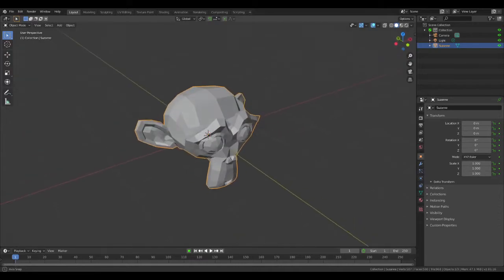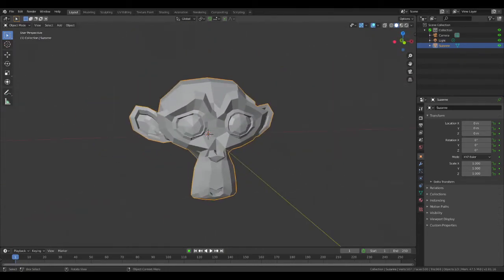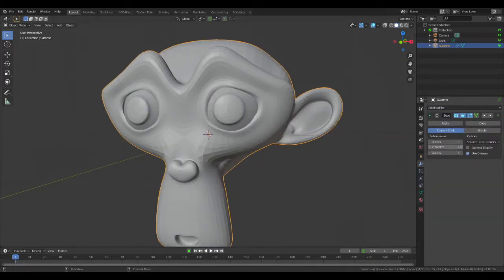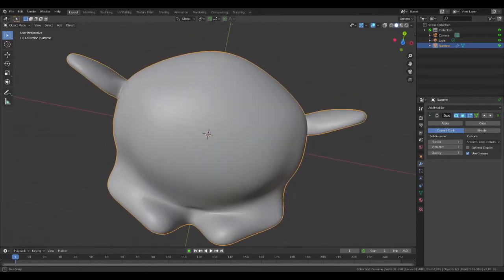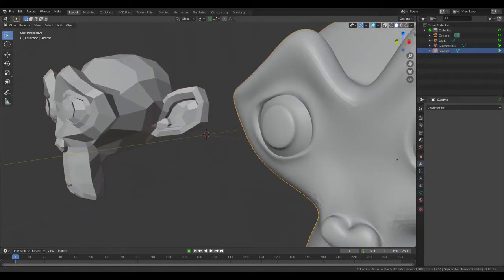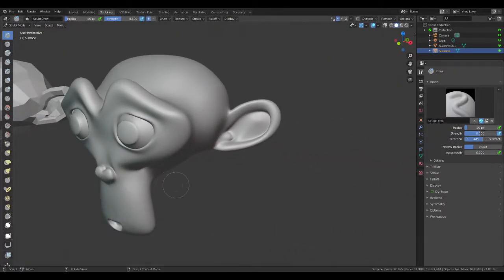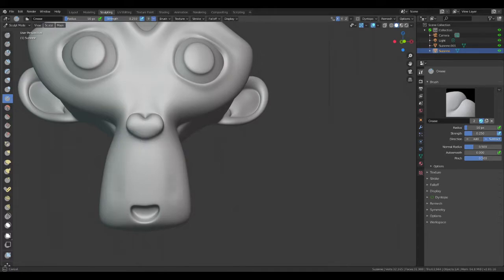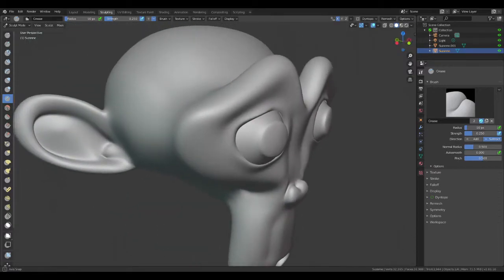how to make the basic blender monkey look better 2.8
This also works on about any basic object